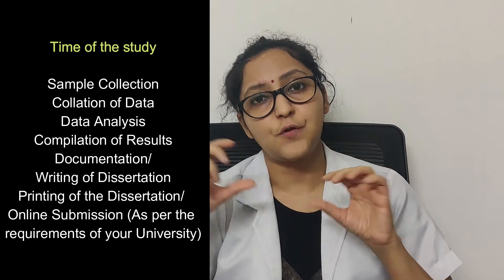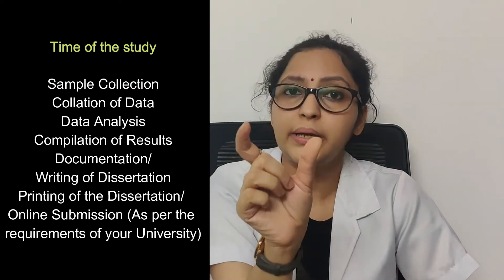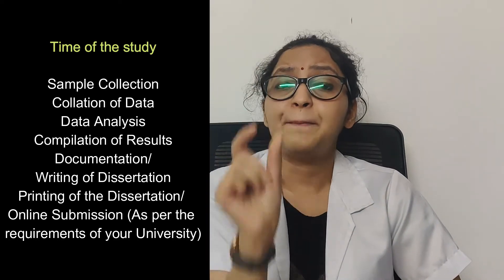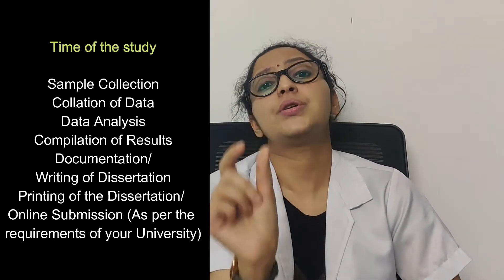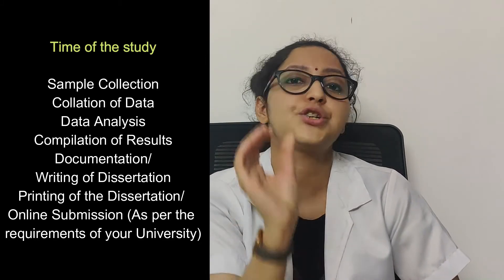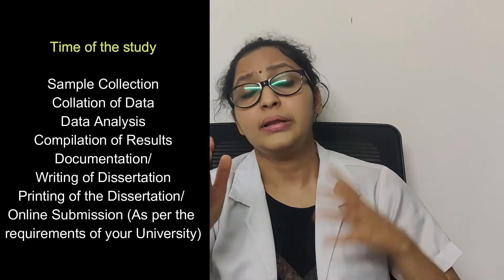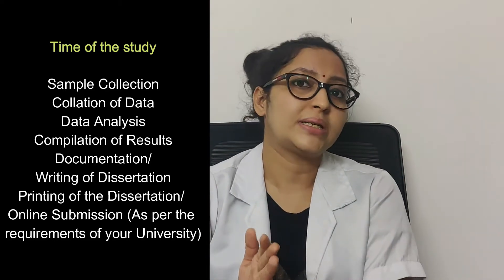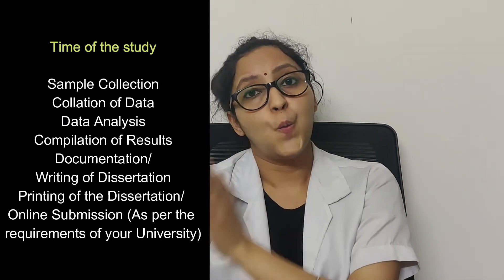Points to Consider While Selecting your Dissertation/ Thesis topic। Dr. Shilpi Sharma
The dissertation is aimed to train a postgraduate student in research methods and techniques. It includes identification of a problem, formulation of a hypothesis, search and review of literature, getting acquainted with recent advances, designing of a research study, collection of data, critical analysis, comparison of results and drawing conclusions. Here are some useful links for your reference: